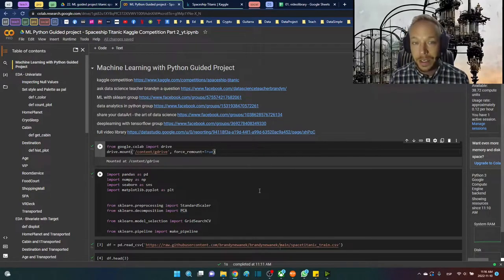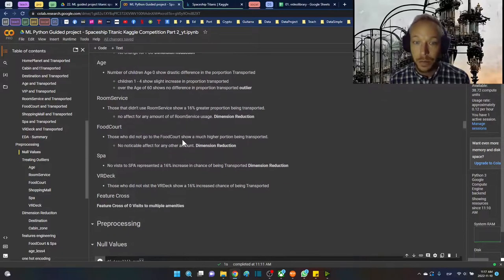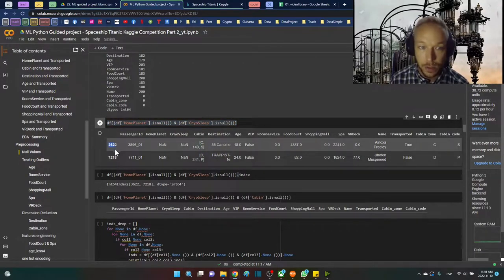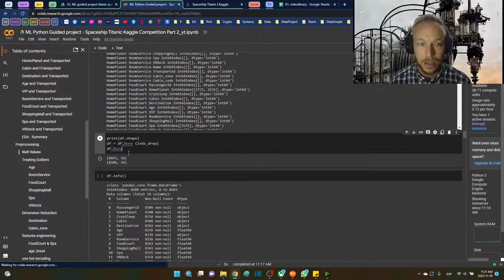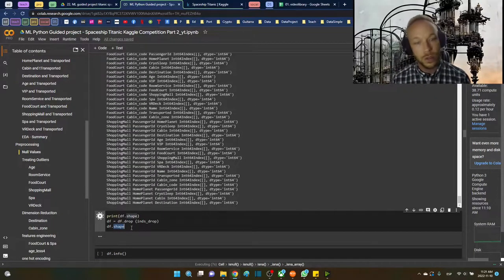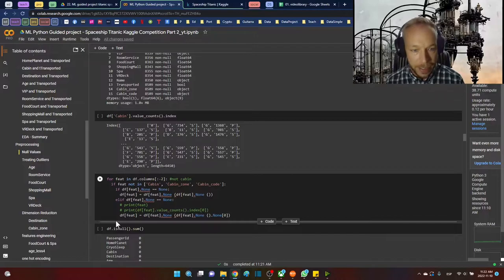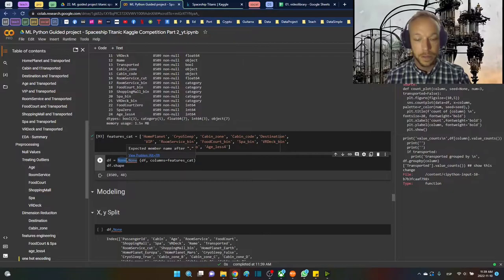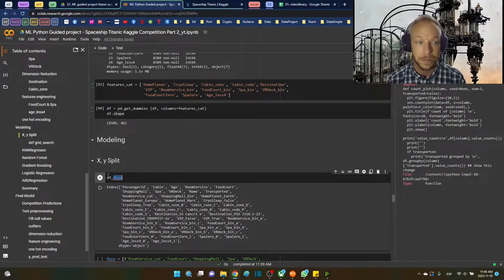titanic spaceship kaggle competition sklearn randomforest gradientboosting kneighbors mlproject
In the second part for the spaceship titanic kaggle competition project the data scientist picks up were the data analyst left off.  We use their sights to guided our preprocessing strategy.  This is extremely helpful is a team setting so the data scientist can focus on building the model.  And as we see we there is a lot to try when building a model.  Here we go a step further and don’t just select the best model, we use a pairplot to plot the parameters against the mean test score to understand we really is impacting the output of you model.  This workflow is also set up with an experimental science approach in that the workflow allows for easy abilty to chage preprocessing and feature selection. In with python use pandas seaborn and sklearn in this kaggle competition prediction.